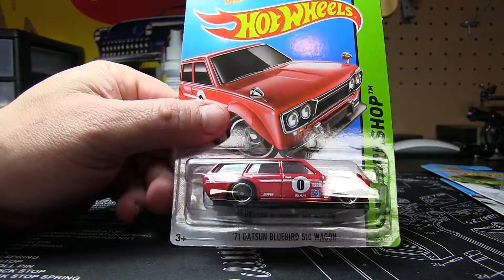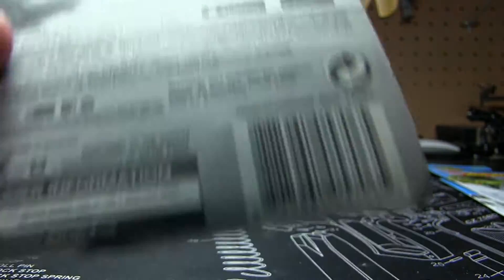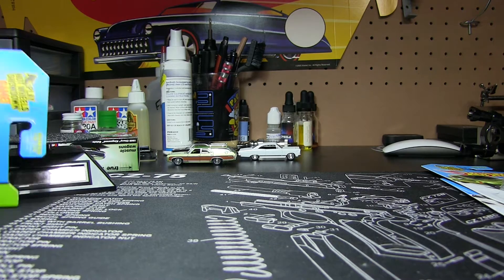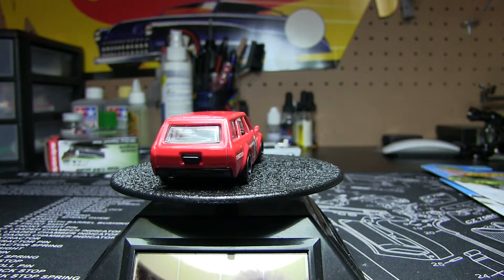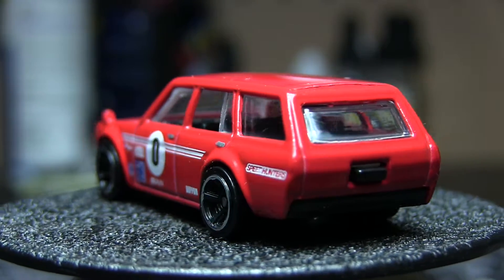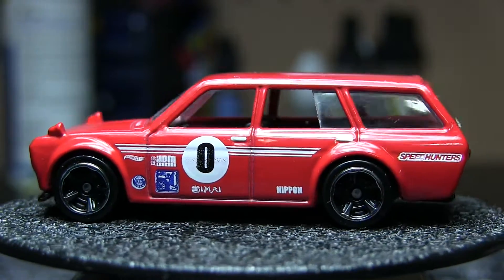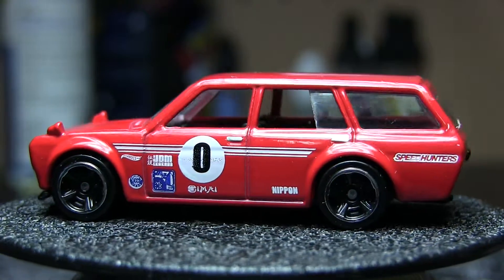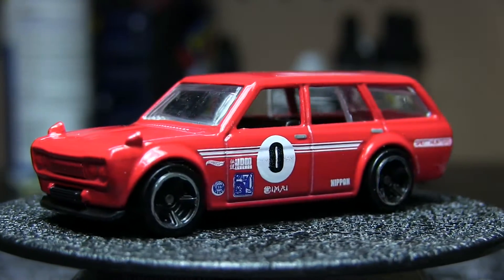Hot Wheels : '71 Datsun BlueBird 510 Wagon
I'd love to have the real car!